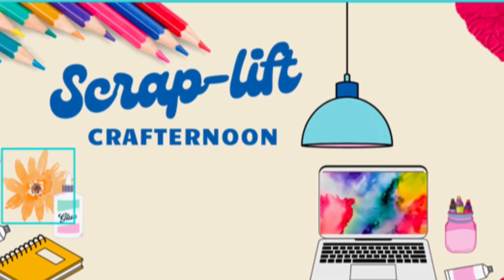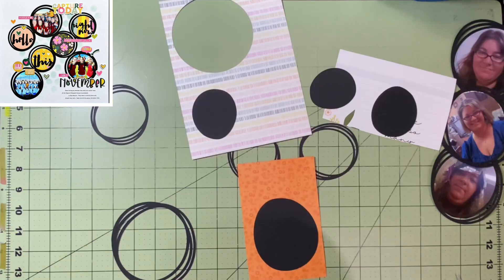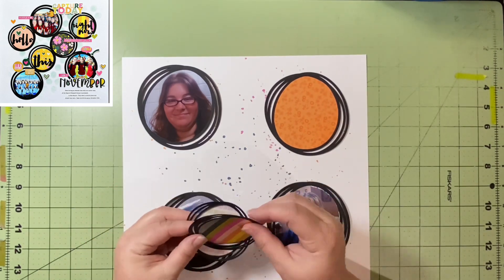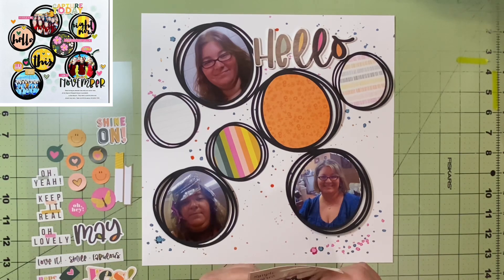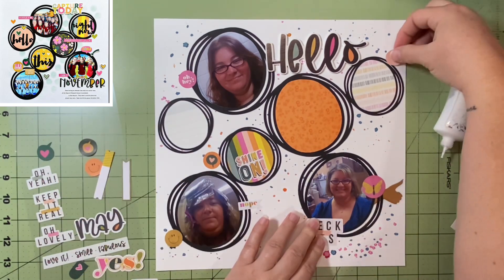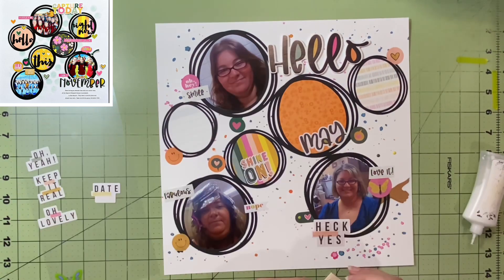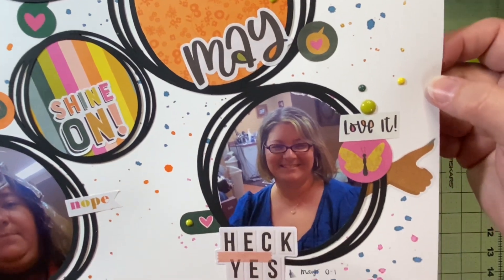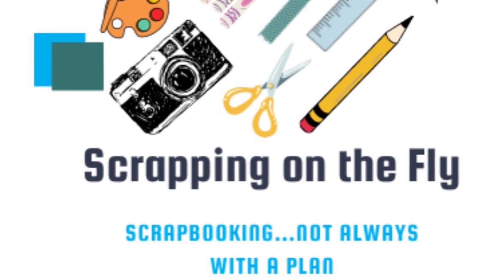Scraplift Crafternoon - 3/12/23 - KiwiGirlScraps (IG) - Hello You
Each Sunday this fun bunch of ladies hosts a Scrap-lift Crafternoon, where we find a scrapbook layout that we love and try our hand at scrap-lifting it!
This week we are scrap-lifting Maree Crozier, KiwiGirlScraps on Instagram:
The cutfile that was used in the original layout came from SCT Magazine.
Here are all the channels and Instagram (if applicable) for each of the lovely ladies who participate when able in this hop:
Kristen @Scrapping on the Fly
Tara @The Paper Snob
Kimberly  @idratherbescrapbooking!
Christine  @Scrapping Harden
Anna @piececraftlove
Taking a break this week:
Isabel @Izzibel Scraps
Angela @angelaserendipityarts5294